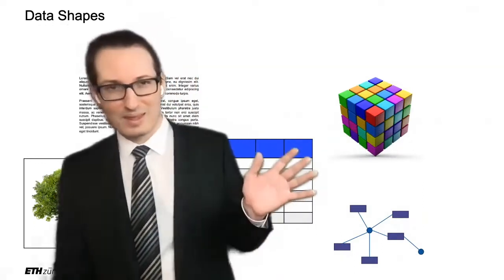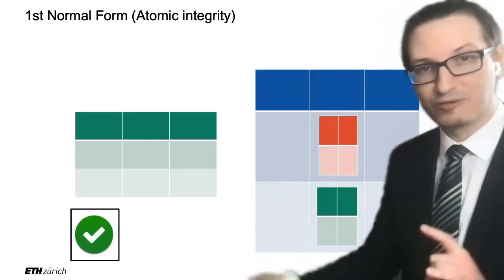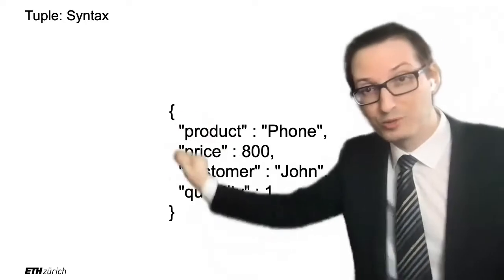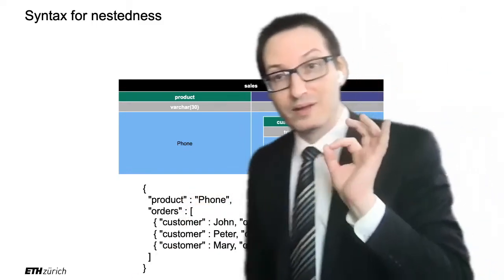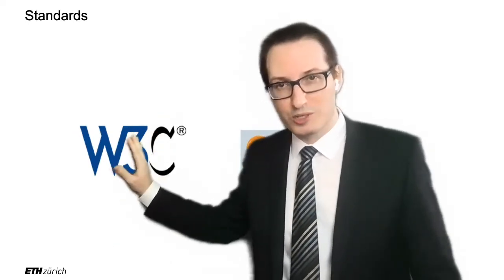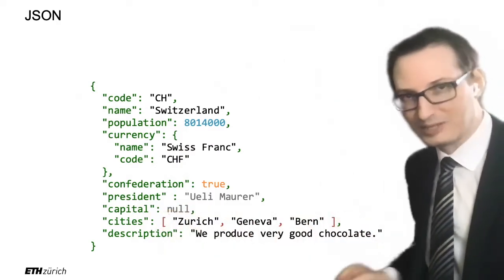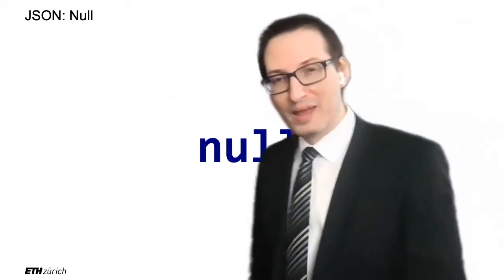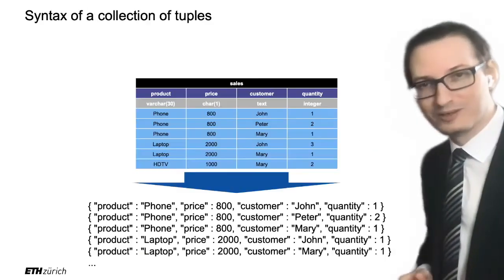5. Syntax (1/2) - Big Data for Engineers - ETH Zurich - Spring 2022